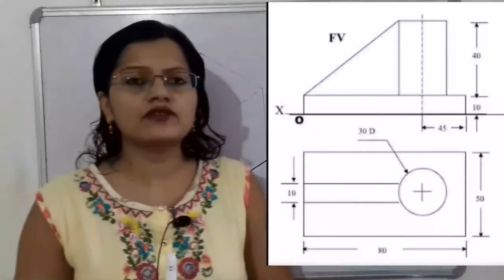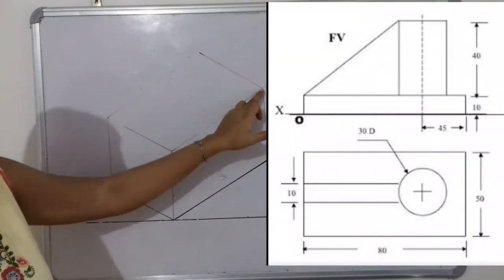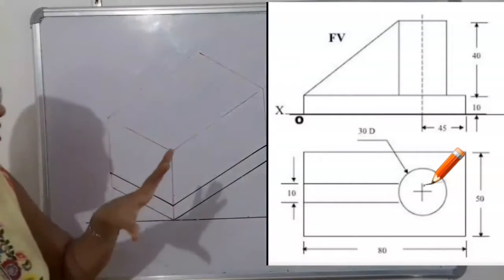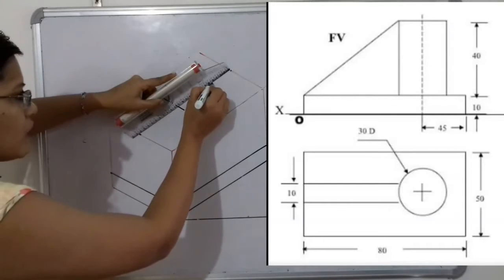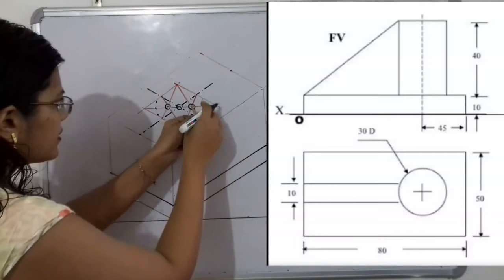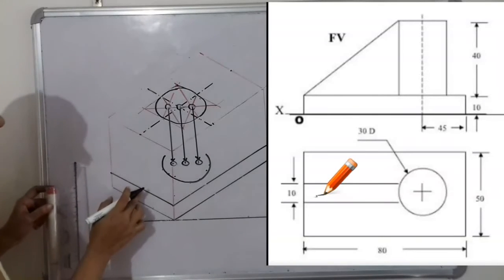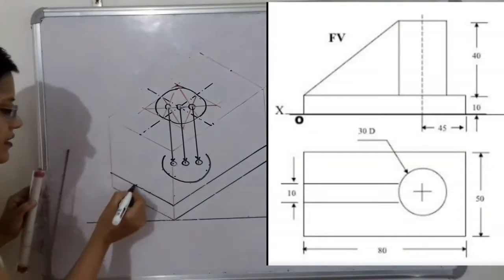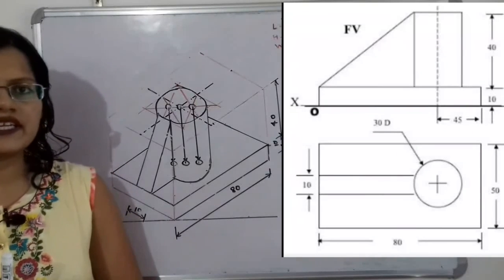Problem 4 on Isometric projection